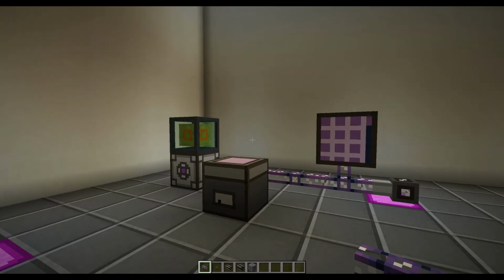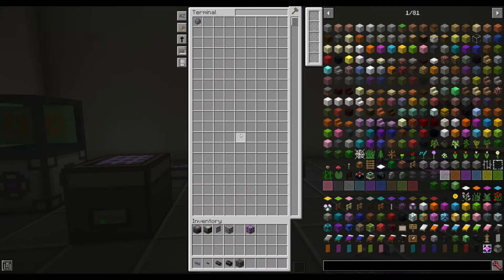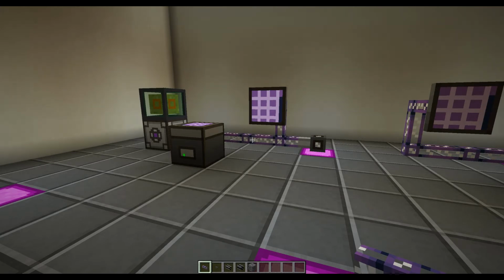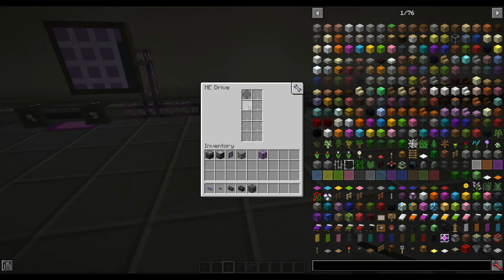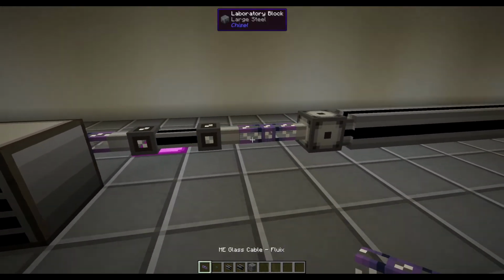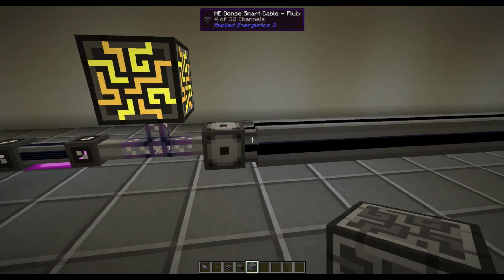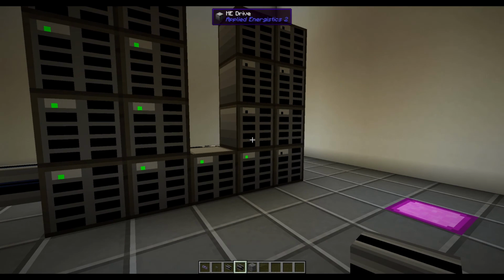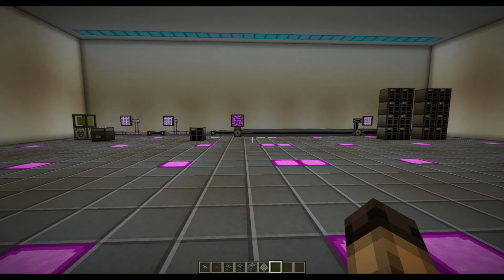Syn's Shorts - Basics of AE2 Networks - AE2 (1.12.2)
Syn's Shorts are short tutorial videos to exhibit a few focused points on a particular mod.
This tutorial covers the fundamentals of an AE2 network, channels and ME Controllers.